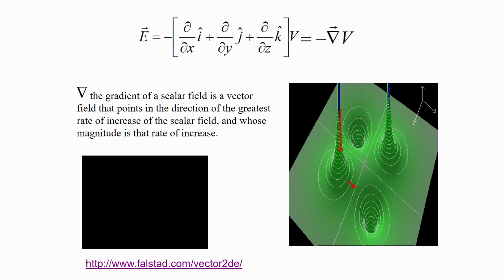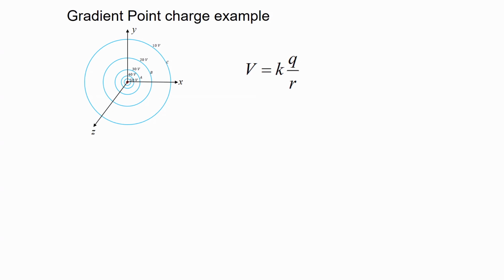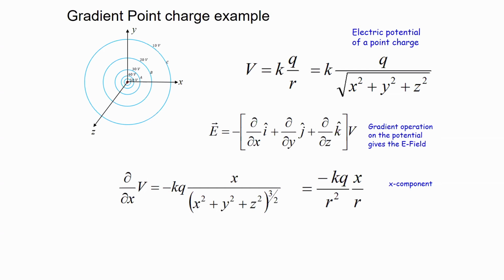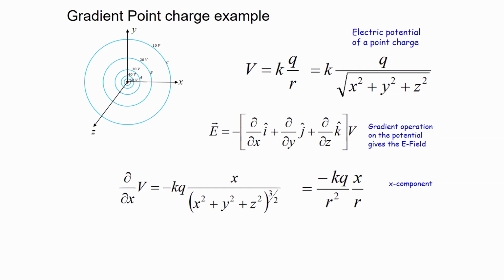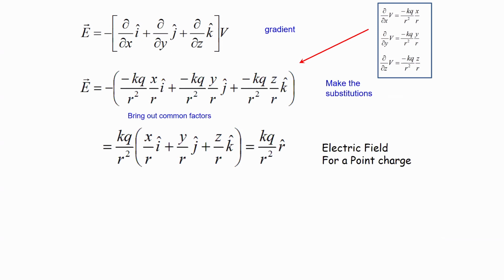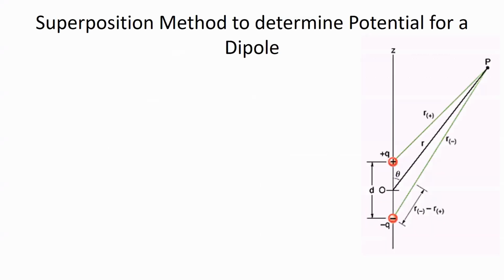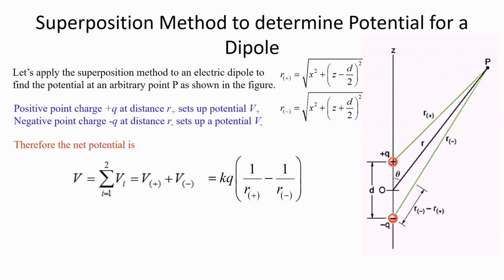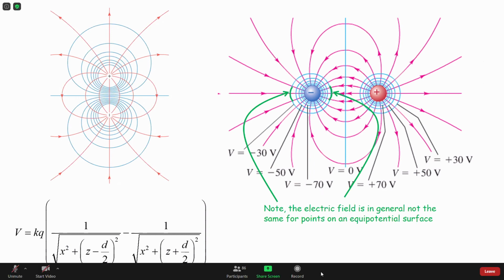Physics Lecture 9/25/2020 Part 3